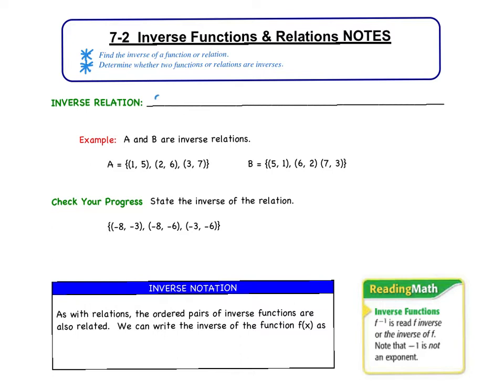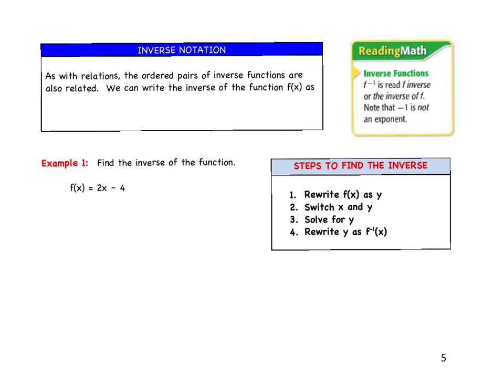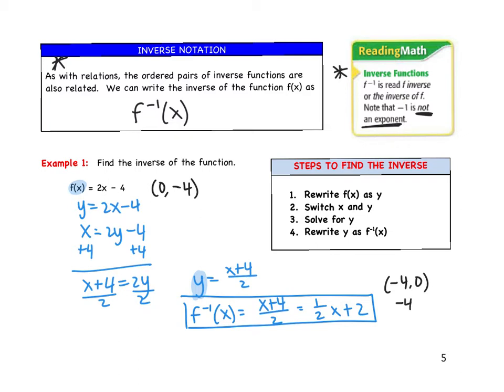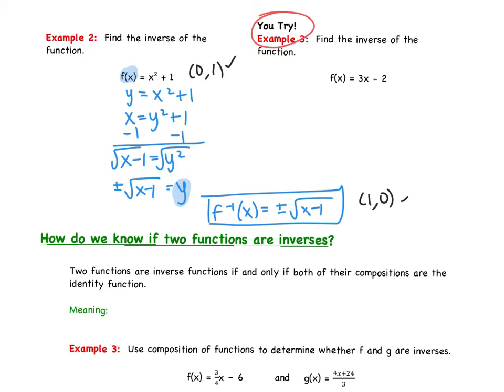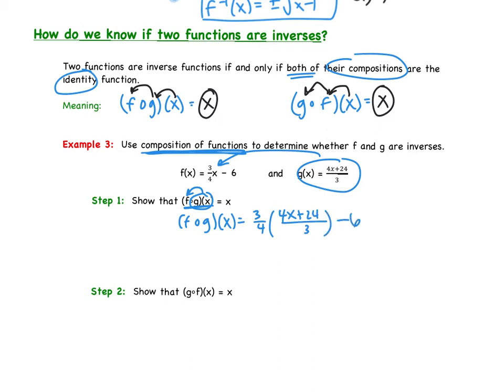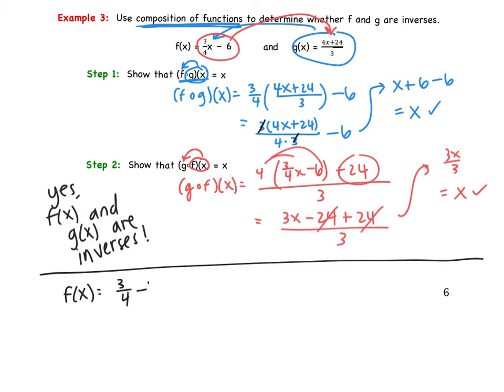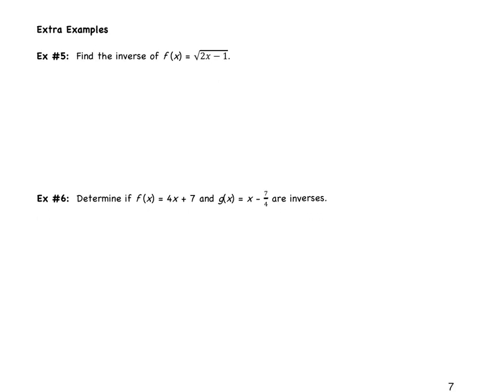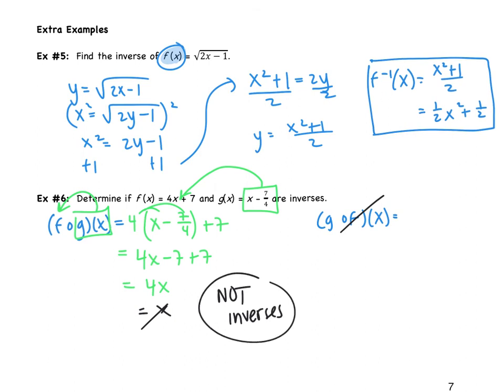7-2 Inverse Functions & Relations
Objectives:
Find the inverse of a function or relation.
Determine whether two functions or relations are inverses.